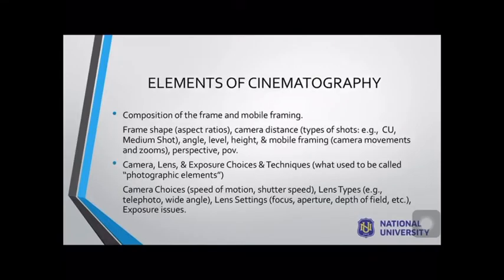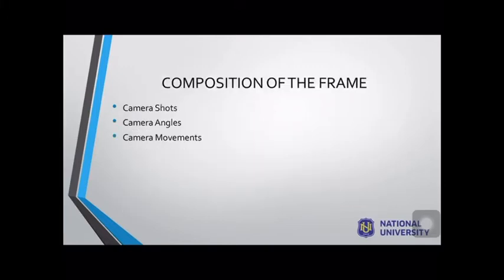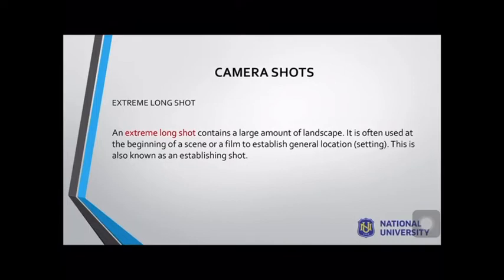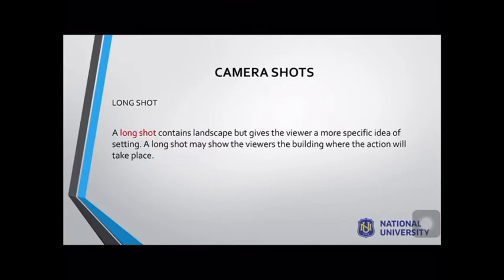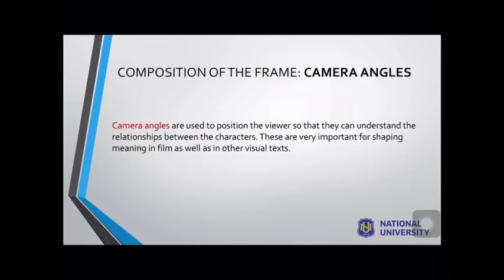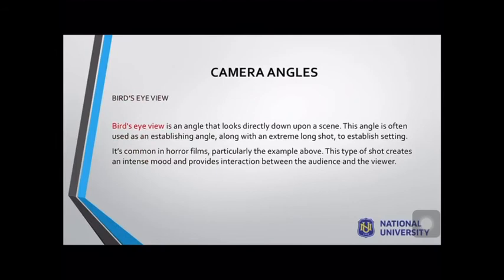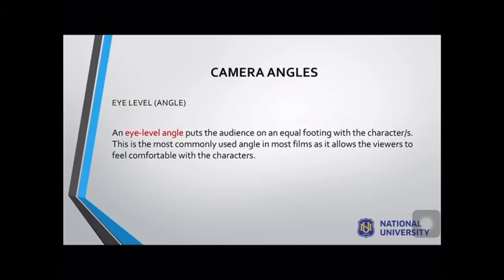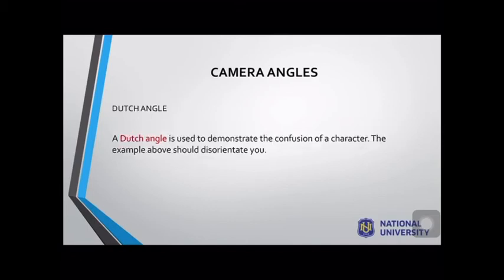Cinematography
Elements of Film:

 Storytelling
 Misc-en-Scene
 Sound
 Editing

These are what comprises a film to be considered a work of art. Cinematography, Sound and Editing deals with the hardware, the technical aspect including the camera, lenses, and the camera techniques. Storytelling and Misc-en-Scene are very much the heart of the film. It is how the material will appeal to the audience.